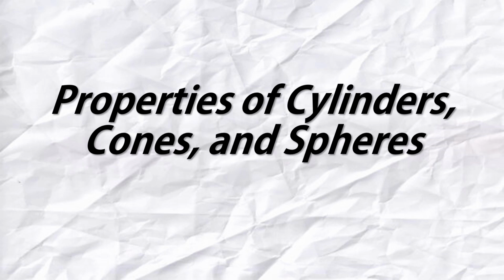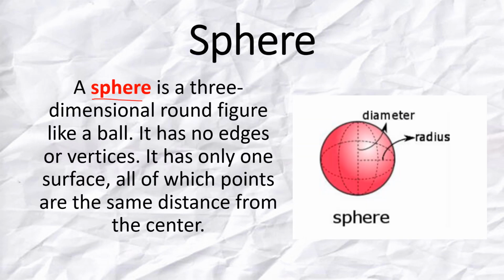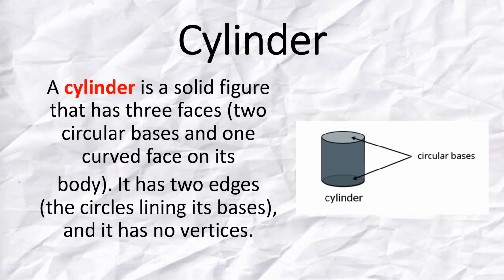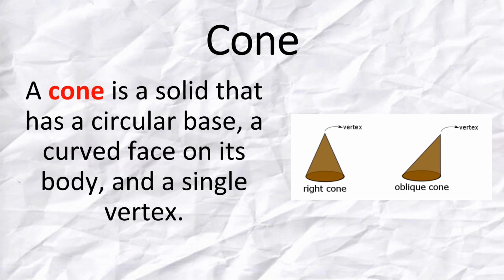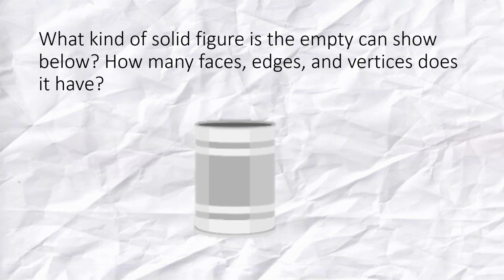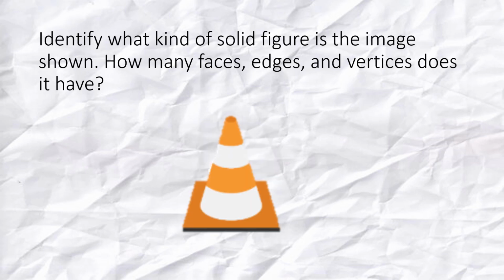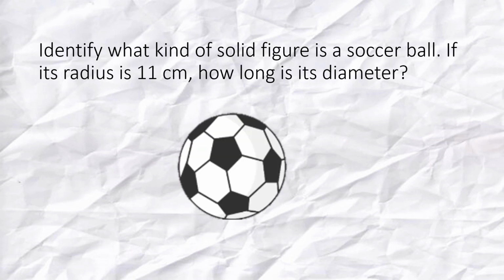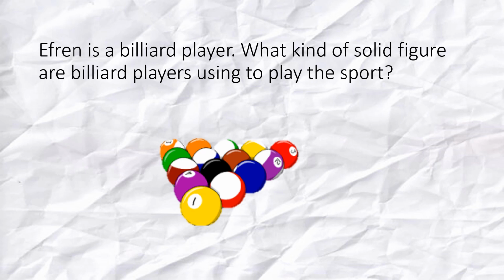Properties of Cylinders, Cones, and Spheres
🎥 Properties of Cylinders, Cones, and Spheres | Mathematics 5 🎯

In this lesson, we dive into the properties of cylinders, cones, and spheres! 🌍 Learn how these 3D shapes are defined, their unique characteristics, and how they appear in everyday life.

📌 What You’ll Learn:
✅ Faces, edges, and vertices of cylinders, cones, and spheres
✅ Differences and similarities among these shapes

This video is perfect for Grade 5 students, teachers, and parents looking for a fun and easy-to-understand geometry lesson!